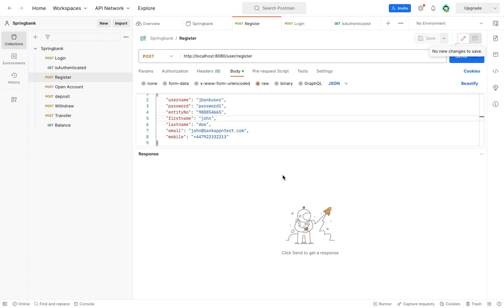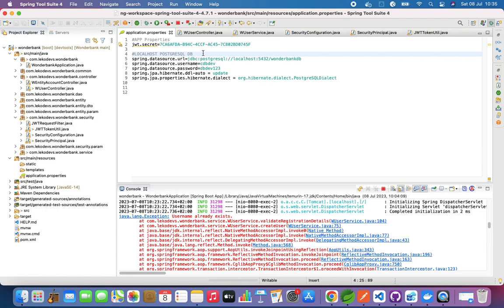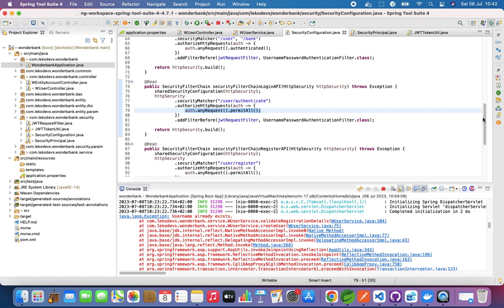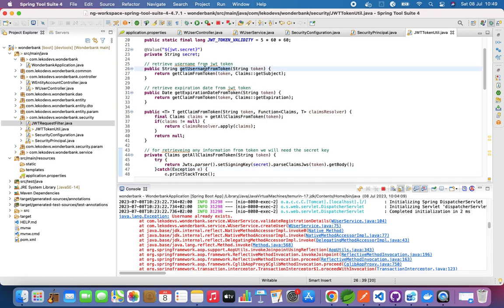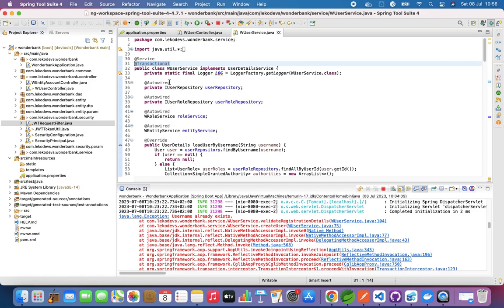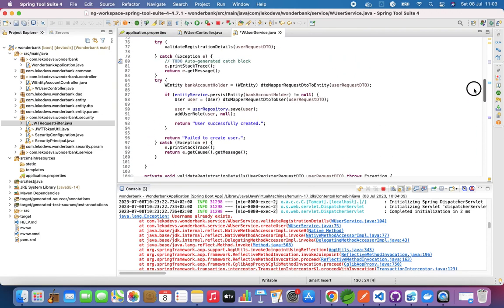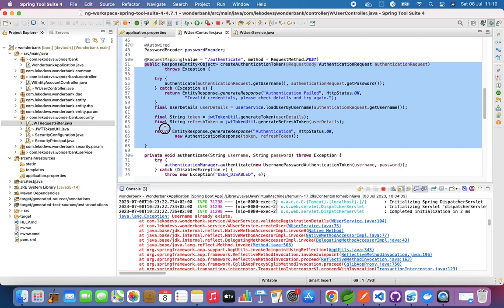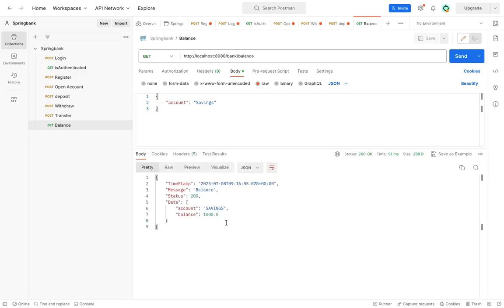UPDATED: Spring Security 3.0 with Jwt Token | SecurityFilterChain | Spring API Authentication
Spring Security with Jwt Token | with SecurityFilterChain and without WebSecurityConfigurerAdapter.

Discover the power of Spring Security in this comprehensive tutorial on Jwt token-based authentication for Spring API applications. Join us as we explore the intricacies of integrating Jwt tokens and the SecurityFilterChain in Spring Security. Learn how to implement robust API authentication and authorization mechanisms to secure your Spring applications effectively. Gain valuable insights into best practices for handling Jwt tokens, configuring security filters, and protecting your API endpoints. Whether you're a beginner or an experienced developer, this video will equip you with the knowledge and tools you need to enhance the security of your Spring applications. Watch now and level up your API authentication skills with Spring Security!